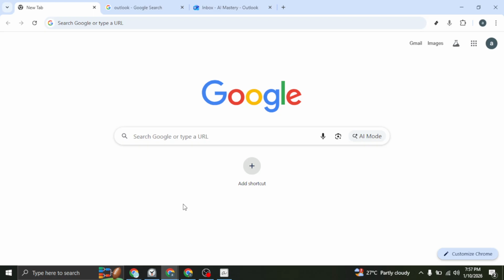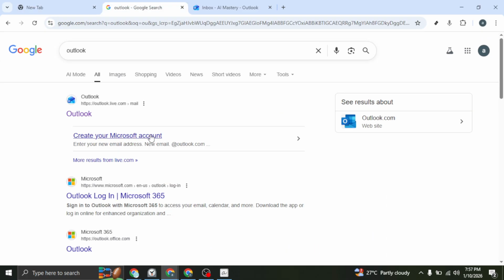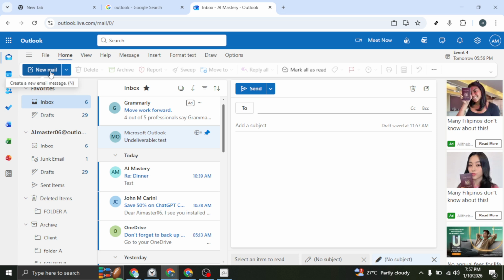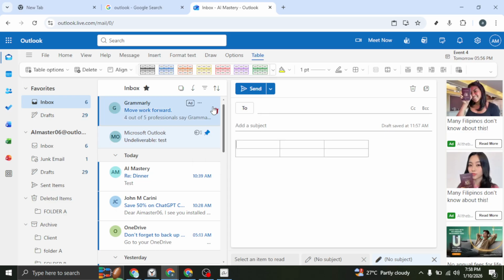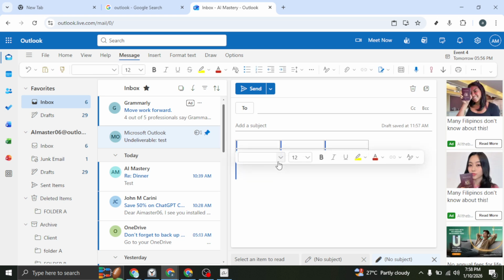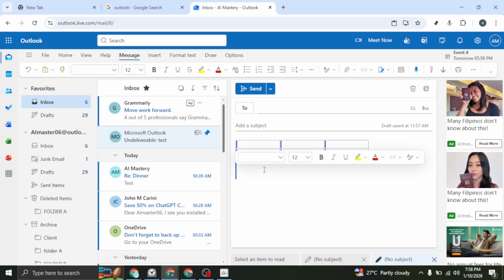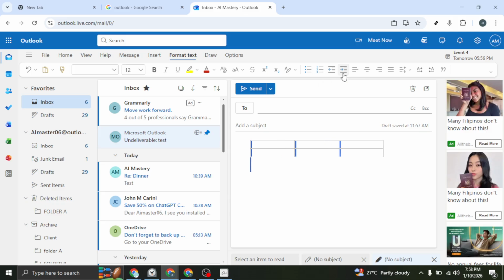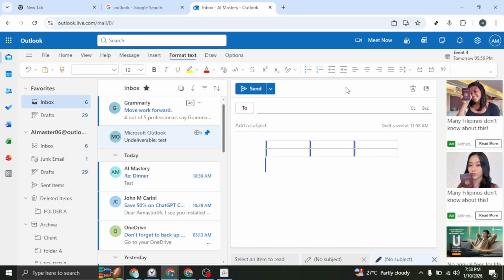How To Center A Table In Outlook Email (Tested)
In this video, we discuss polishing your email design by learning to center table outlook elements. We show you how to adjust table properties outlook settings to ensure your data sits perfectly in the middle of the message.

00:00 Intro
00:13 Open Outlook on the Web
00:27 Create a New Message
00:41 Insert the Table
00:56 Select and Copy the Table (Safety Net)
01:16 Use 'Increase Indent' to Center
01:40 Why Indent Works to Center a Table
01:50 Visually Balance the Spacing
02:07 Summary of Steps